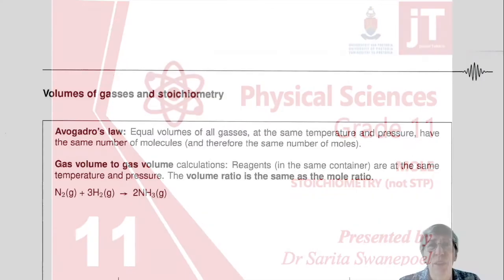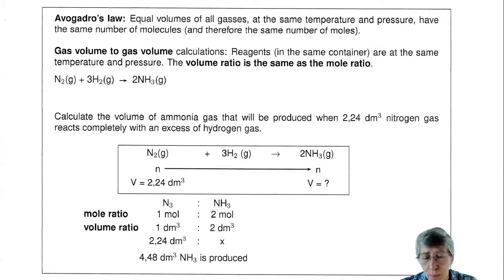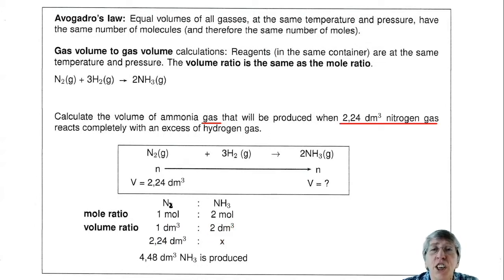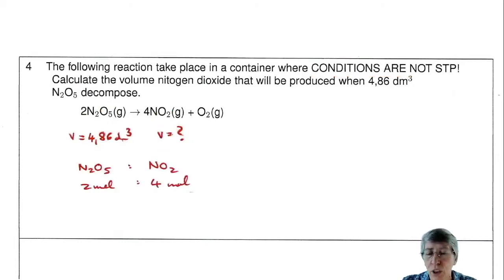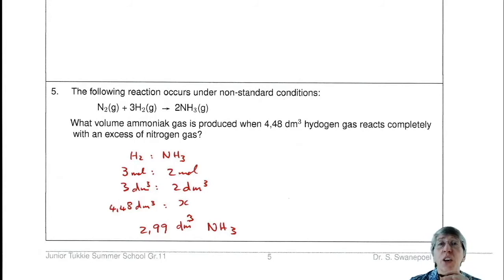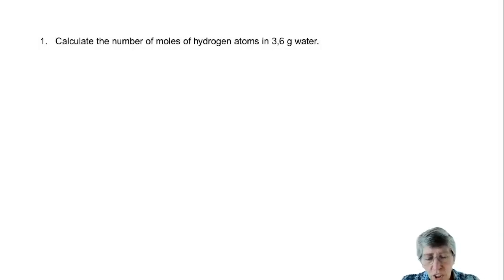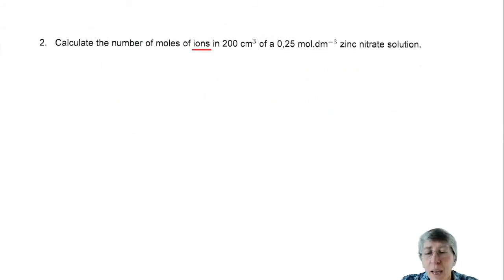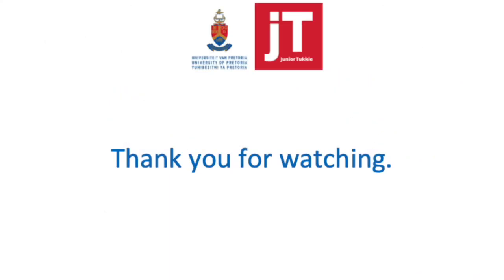Grade 11 Physical Science - Stoichiometry (not STP) - Mole - Grade 11